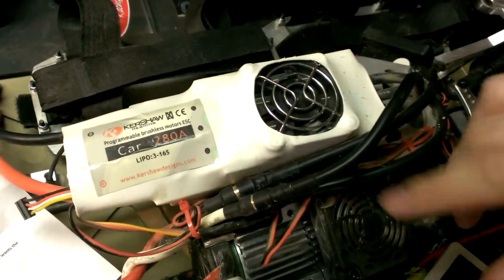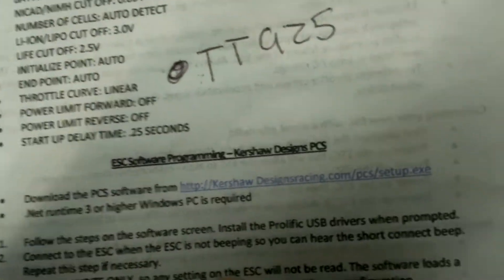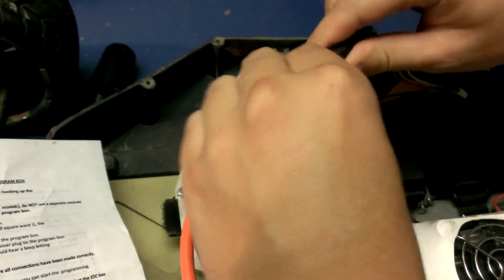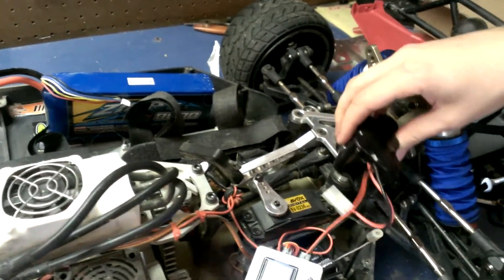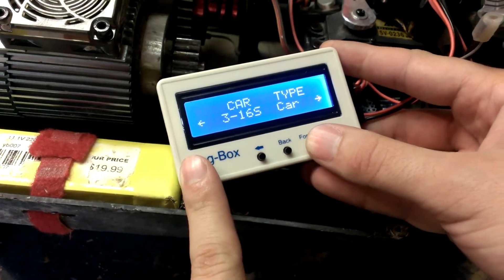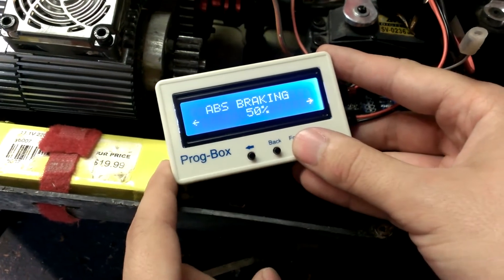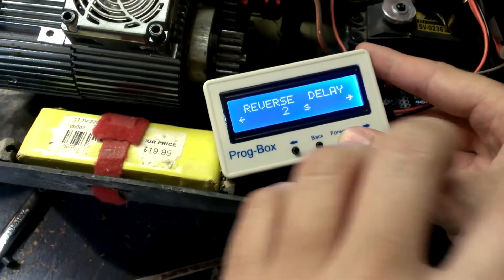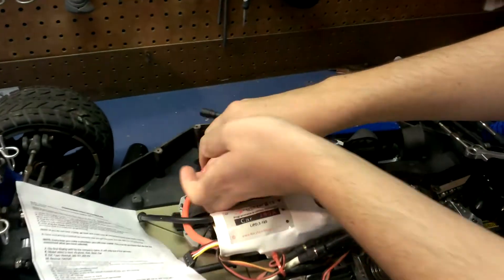Kershaw Designs 16S 280 amp esc how to program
Showing how to program this esc on my losi 5ive